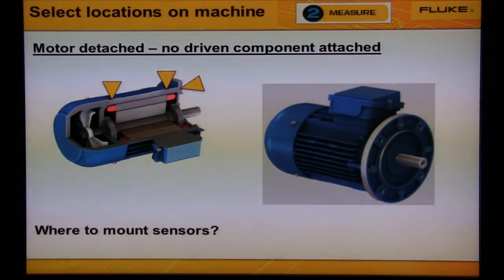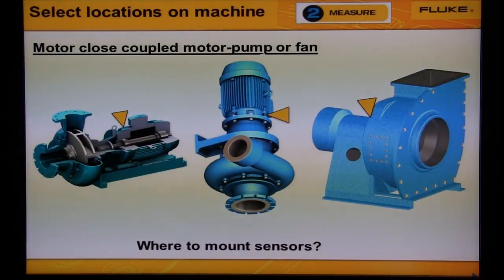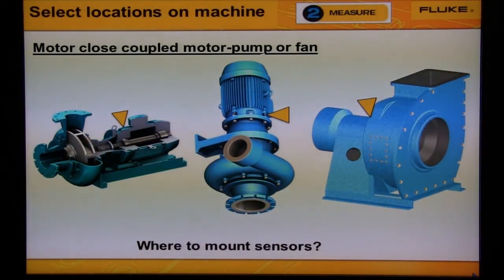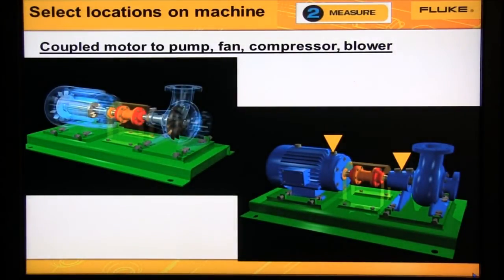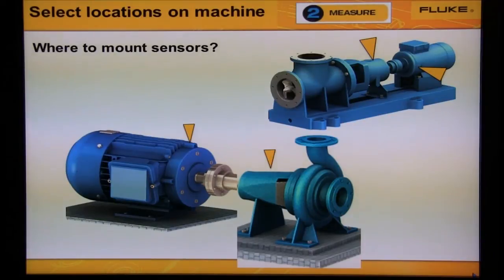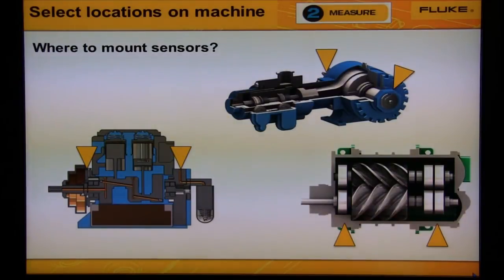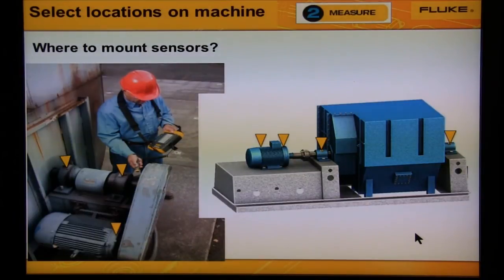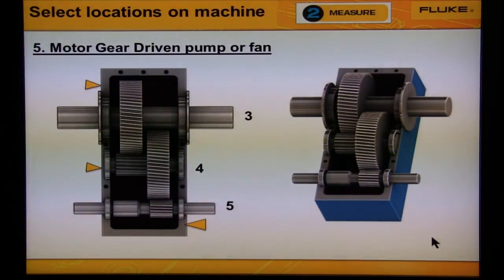Vibration Testing: How to Select Correct Measurement Locations on a Machine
In this video, learn how to correctly mount sensors on various machine types.

Motors: You want to mount your sensor on solid metal of the bearing housing. For small motors, mount the sensor on one bearing. For large motors, mount the sensor on all 3 motors displayed in the video.

Motor closed coupled: There are only bearings on the motor, meaning the pump or fan is mounted directly on the motor shaft. Don't collect data on the pump or fan housing in the middle of the motor to avoid flow noise. If the motor closed coupled is small, you can diagnose this machine and mount the sensor on one bearing location.

Coupled motors: There are 2 shafts. You will need to collect data from at least one location on the motor and one from the pump. If the motor pump is small, mount the sensor on one motor bearing and one pump bearing. If the motor pump is large, mount the sensor on all 4 bearings.

Compressors: There 3 types of compressors: Centrifugal compressors, screw compressors and reciprocating piston compressors. Mount the sensor on each side of the compressor shaft for all 3 compressor types.

+ For the reciprocating piston compressor, mount the sensor on both ends of the compressor shaft.

+ For the screw compressor, mount the sensor on each bearing location, located on each side of the compressor shaft.

Blowers: There are two types of blowers, centrifugal and lobe blowers.

+ Centrifugal/Hoffman blower: place the sensor on both ends of the blower.

+ Lobe blower: Mount the sensor on the bearings located on both ends of the blower.

Belt Driven Fan Motor: mount the sensor on the 2nd bearing located on the motor, and the 3rd and 4th bearing located on the fan.

Coupled Fan Motor: Since this machine is larger in size, mount the sensor on all four bearings.

Motor Gears: Mount the sensor on at least one bearing of each shaft of the motor gear.

For more information on sensor placement and vibration analysis tips, visit the Fluke